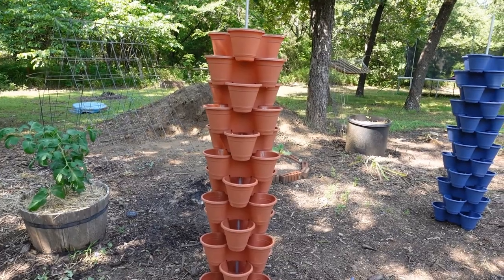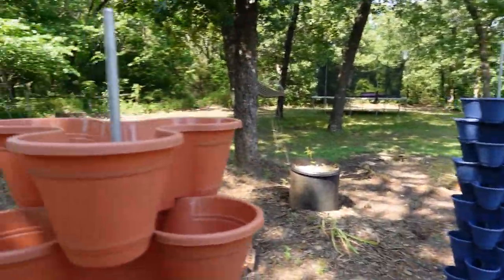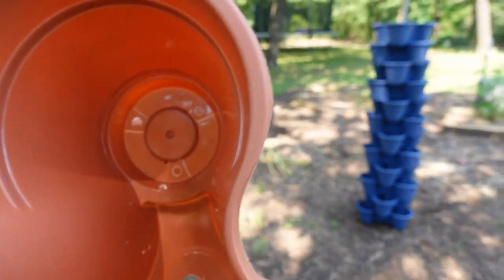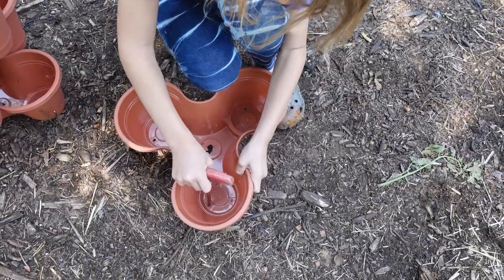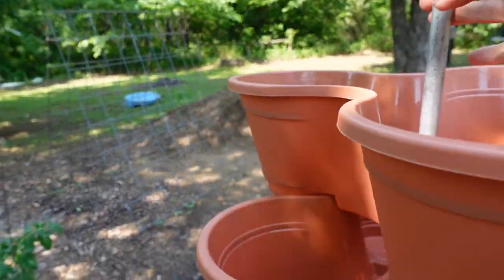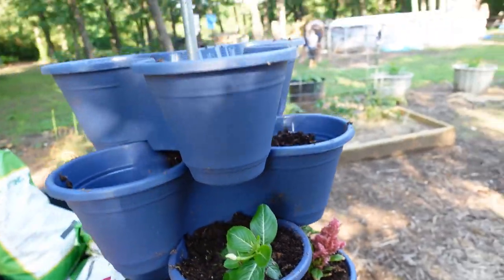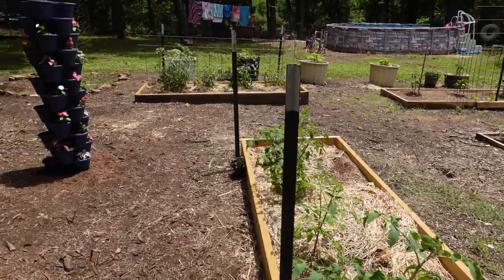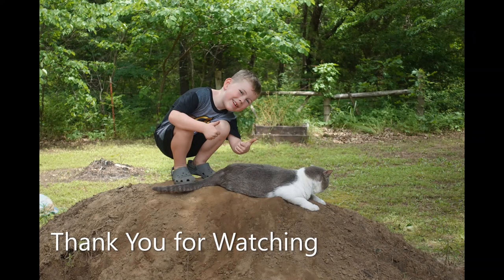Dollar Tree Stackable Planters | Vertical Gardening on A Budget | How to stabilize with a Metal Rod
How we set up our dollar tree stacker planters. Vertical gardening on a budget.

I ordered these stackable planters on the Dollar Tree Website. They will deliver to your door or to your nearest store & you can pick up. @dollartree

Blue Feather Homestead
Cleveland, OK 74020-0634